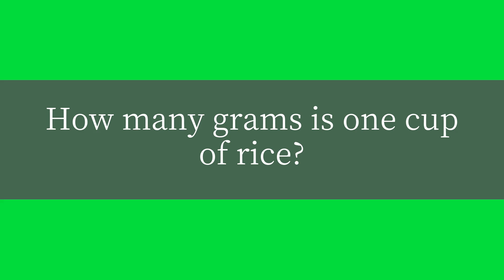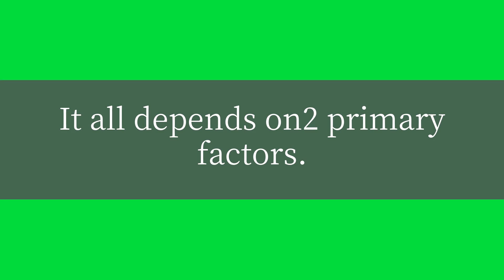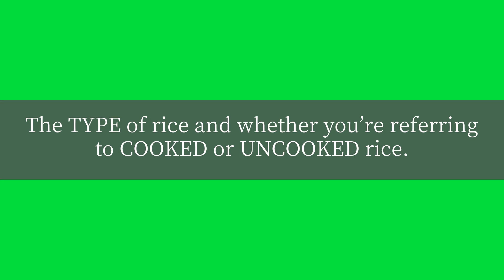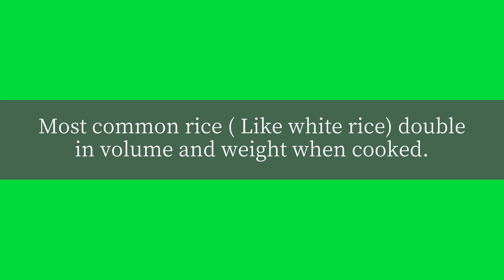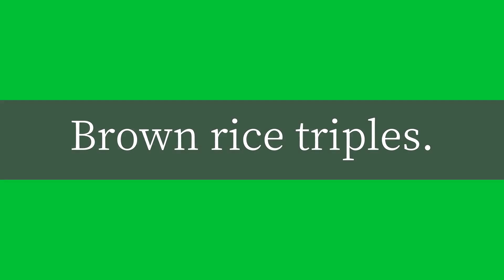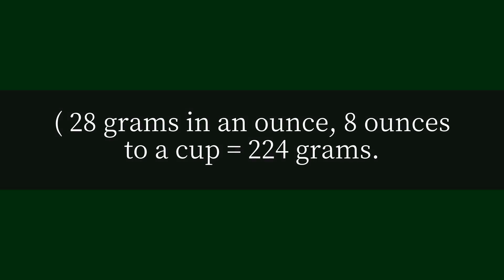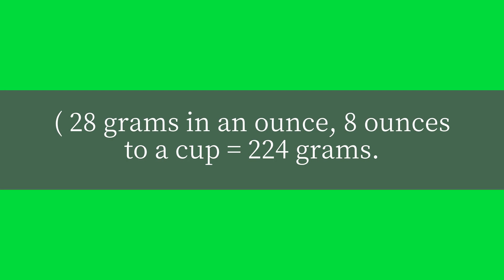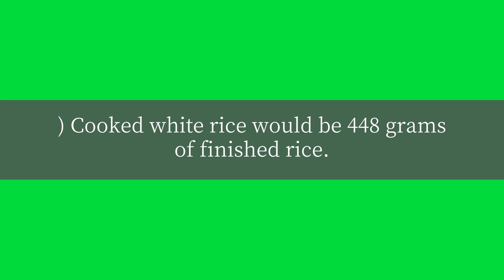How many grams is one cup of rice?